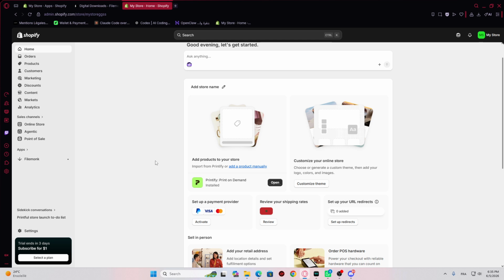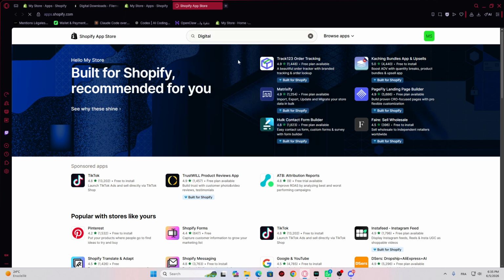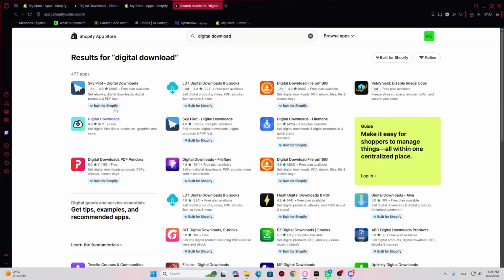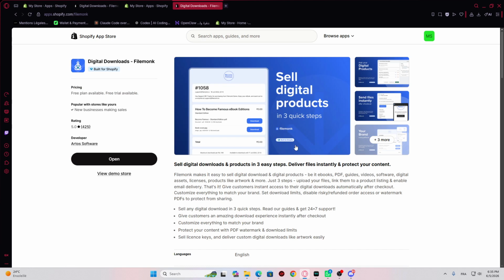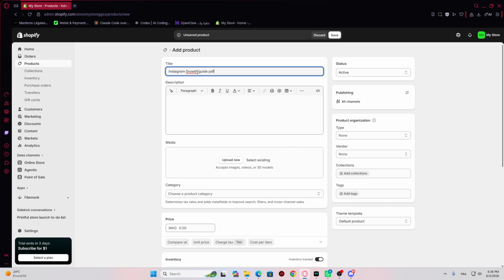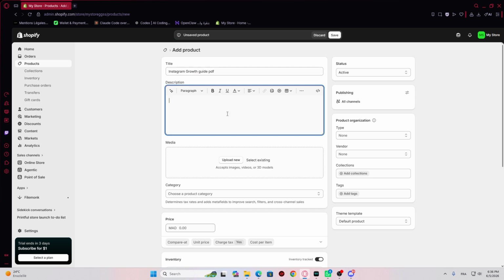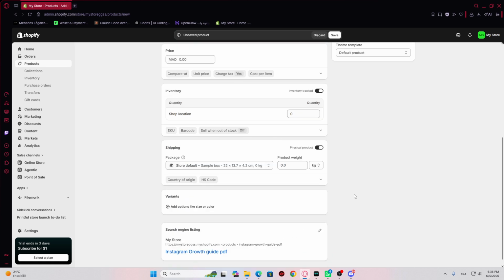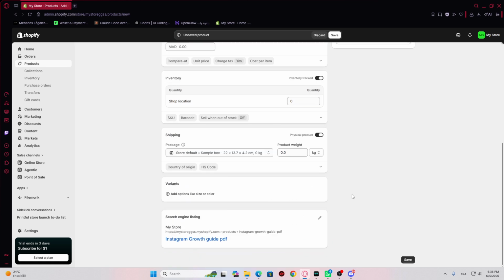How To Sell Digital Products On Shopify! Tutorial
Today we talk about shopify tutorial,sell digital products on shopify,how to sell digital products on shopify,best way to sell digital products on shopify